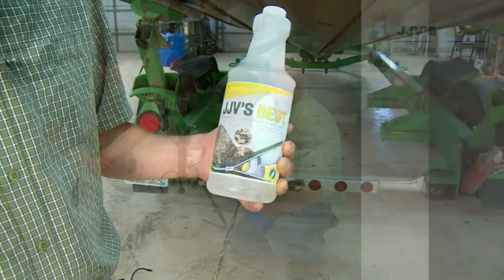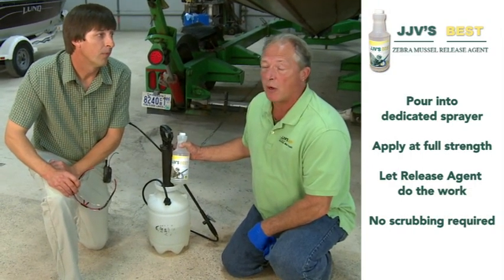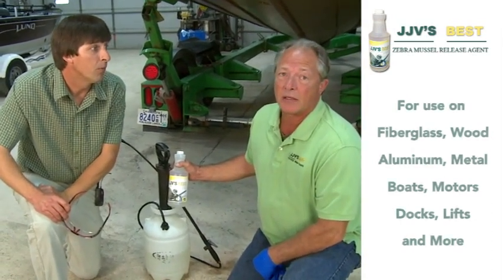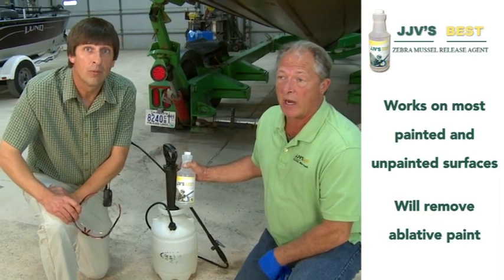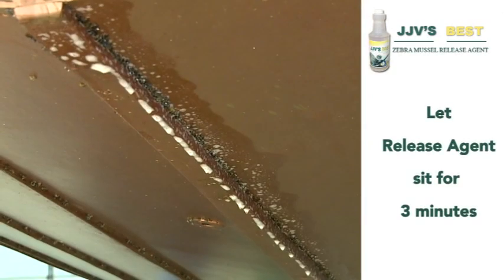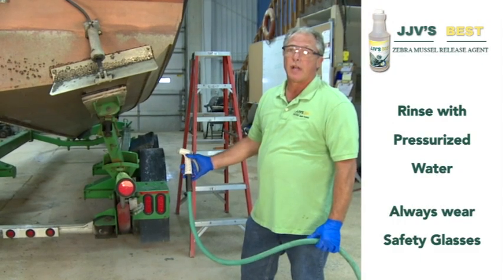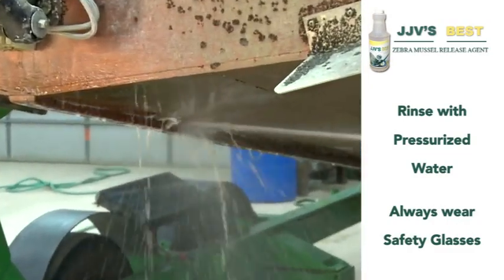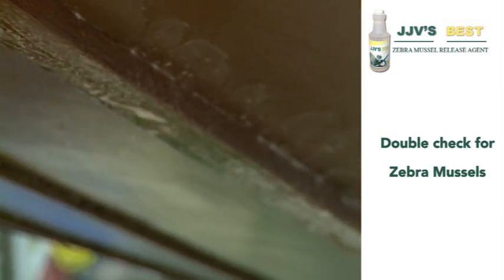Zebra Release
The fastest way to remove zebra mussels and the enzymes.